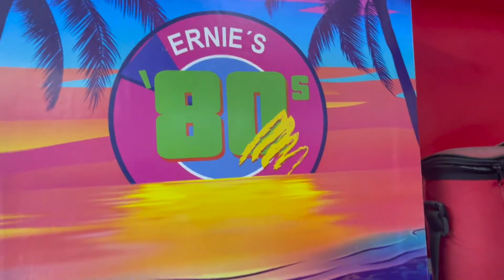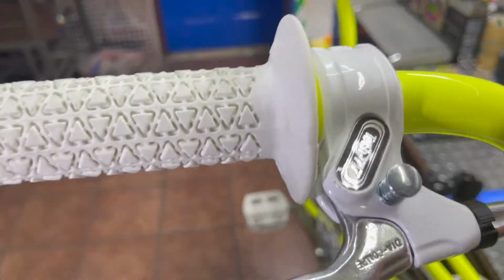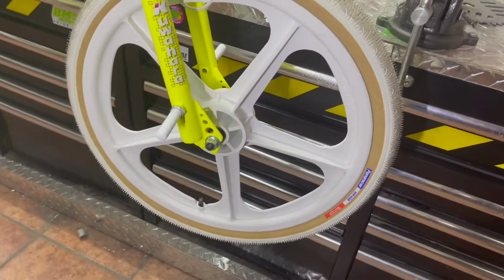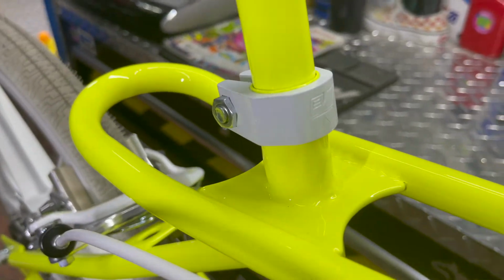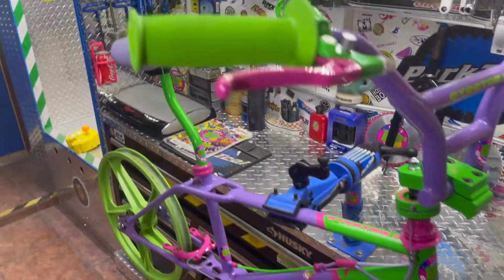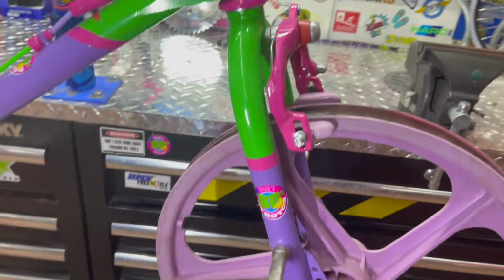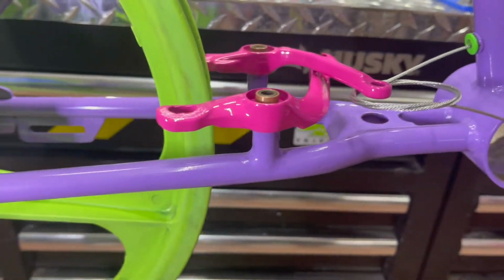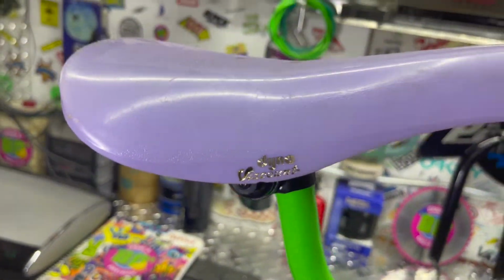1987 Kuwahara Magician Bike Check (BONUS BIKE CHECK AT THE END)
Doing a bike check on a recently restored 1987 Kuwahara Magician and riding out in 100 degree heat plus bonus bike check of our latest project at the end.